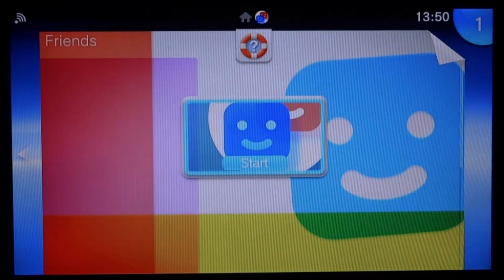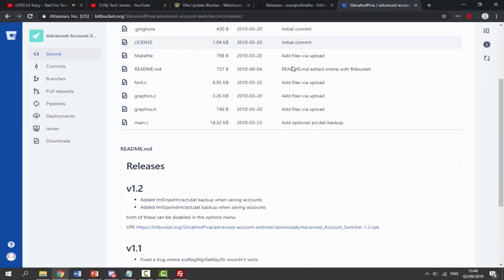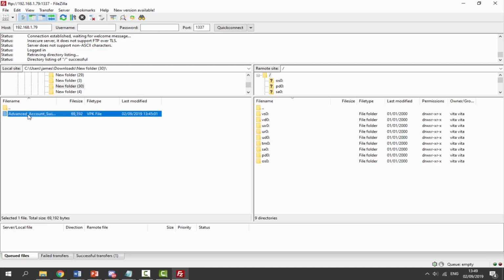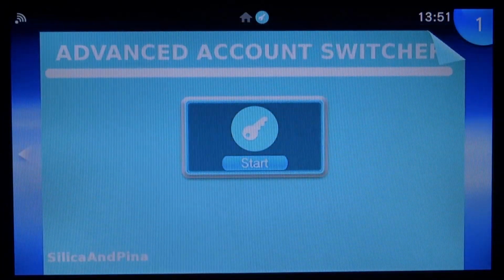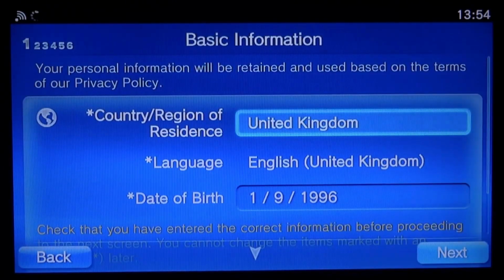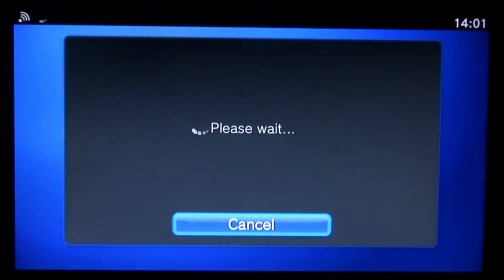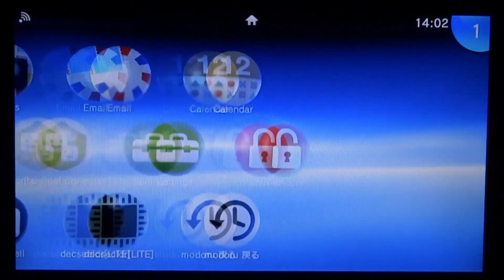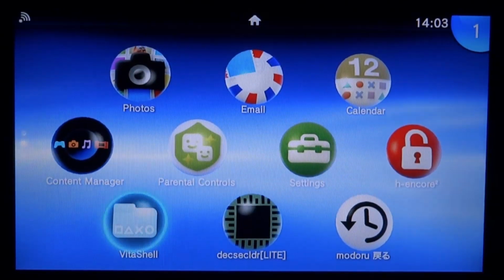Ps Vita Advanced-Account-Switcher! Easily Switch PSN Accounts!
How to switch to any different PlayStation Account on PS Vita using the Advanced Account Switcher!

➤ (PS Vita Portable Charger)